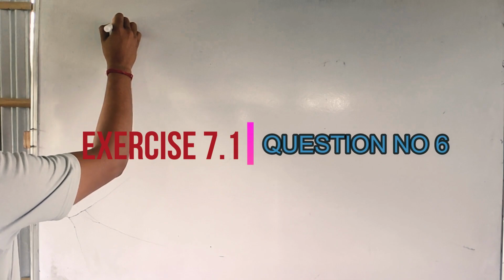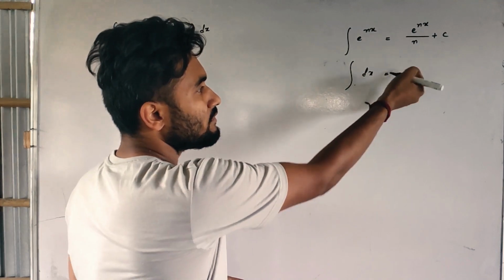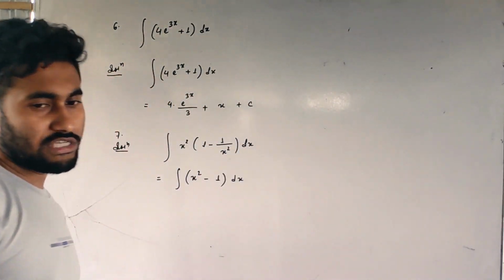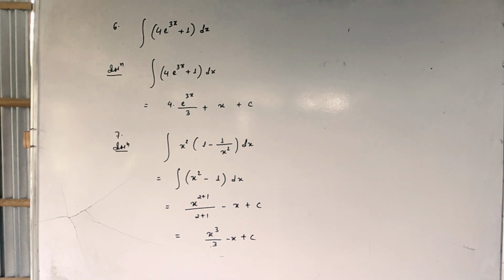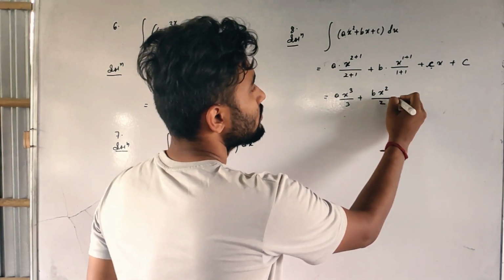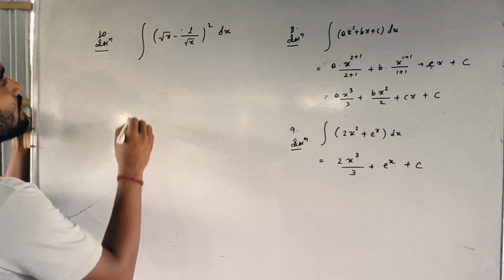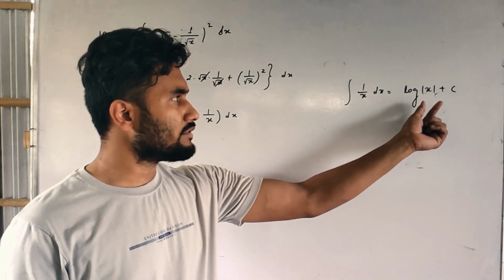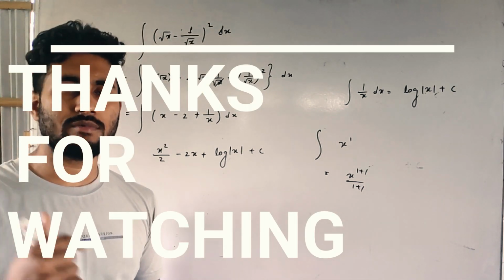Class 12 || Integral || Chapter 7 || Exercise 7.1 (Part 2) || By MathematicsTutor